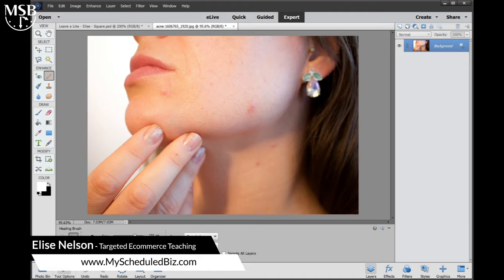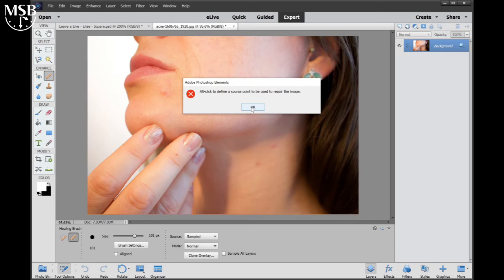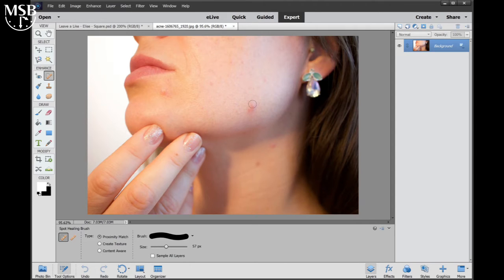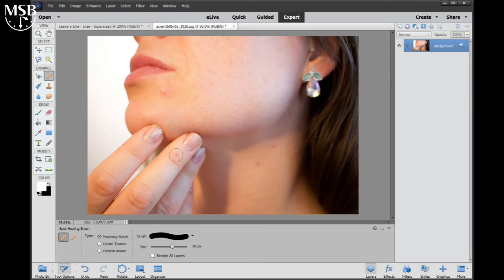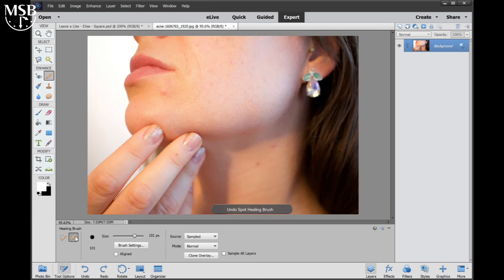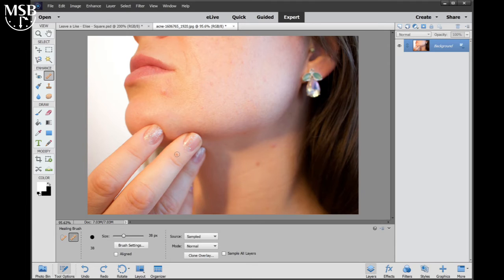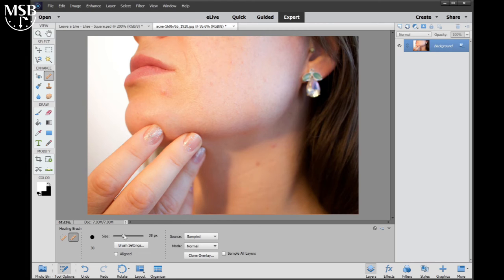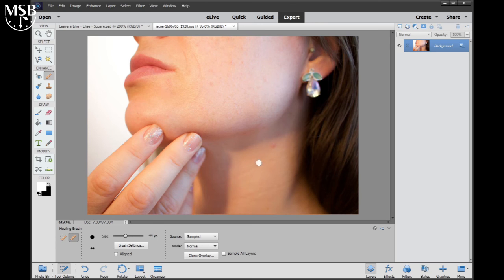Photo Retouching | Ecommerce Photoshop Tutorial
Make it easier to take your product photography at home when you know how to quickly edit your photos. Learn to use the Photoshop Elements Healing tool for photo retouching. Perfect for ecom social media marketing, Shopify store, ecommerce website, or other e-commerce online business .

7 MINUTE ECOMMERCE TIPS TO MAKE MONEY ONLINE

JOIN THE 7 MINUTE A DAY SOCIAL MEDIA CHALLENGE
💌 You're invited!
📈 In this challenge you'll create up to 3 months of social media content to drive sales.
⏱️ What's your commitment?
Just watch 5 lessons per week & use the tips to create custom social media for your brand.
🗓️ Don't have time every day?
No worries. Watch the lessons when you have time. The lessons each week should take no longer than 1 hour combined.
❓ Questions?
Please ask. I'll be happy to answer them.

💬 Comment on THIS video
😇 Message me the daily “Elise Fact”:

GET HELP FROM MY SCHEDULED BIZ

Ecom | Shopify | Ecommerce | Online Business | Ecommerce Website | Ecommerce Website Design | E-commerce | Ecommerce Business | Shopify Tutorial For Beginners | Ecommerce Tips | Shopify Tutorial | Web Design | Shopify Store | Online Store | Shopify For Beginners | Spot Healing Brush Tool | Photoshop Tutorial